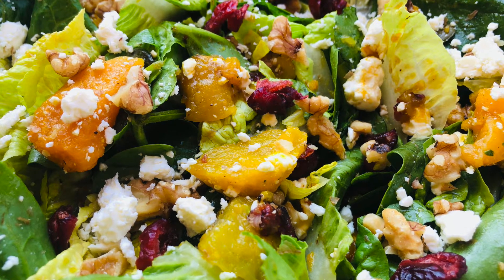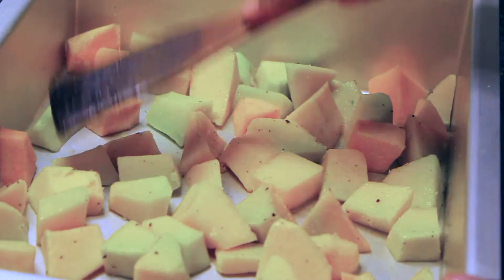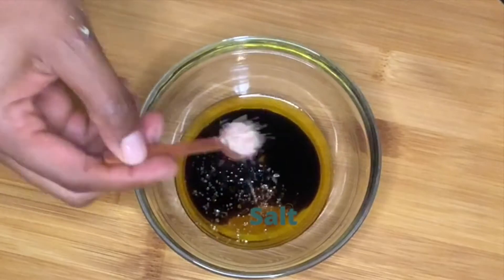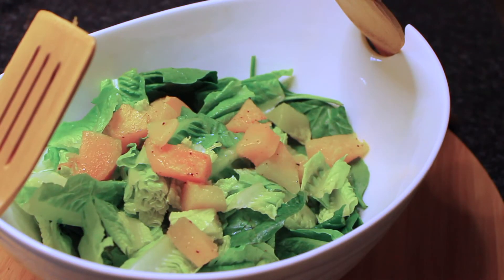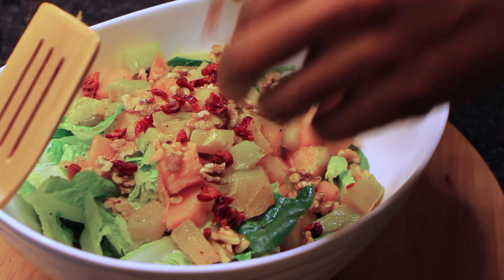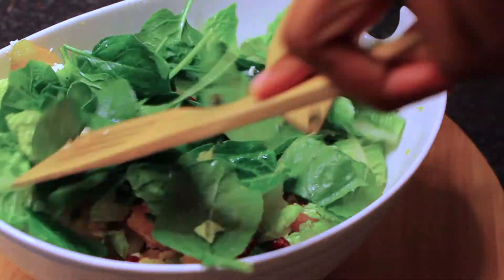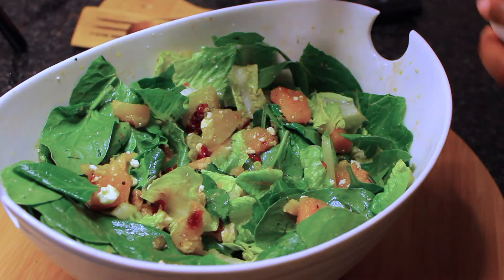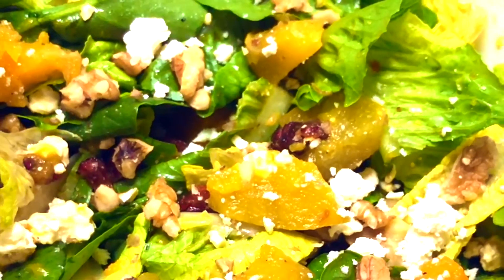RECIPE | Pumpkin & Spinach Salad with cranberries and walnuts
I love salads in the summer. They are filling but not heavy. Add a flavourful dressing, and I'll munch on my salad happily, hahaha! In this video, I'm sharing a simple recipe that is packed with flavour and so much goodness. The flavour combinations are out of this world!

/ / DRESSING
2 1/2 tbsp extra virgin olive oil
2 tbsp balsamic vinegar
1 tbsp honey
1/2 tsp each salt and black pepper

/ / SALAD
2 cups baby spinach
1 cup cos lettuce
2 cups cooked pumpkin (cubed)
1/4 cup dried cranberries
1/4 cup pumpkin seeds
1/2 cup walnuts
1 block feta cheese

❤ Paula